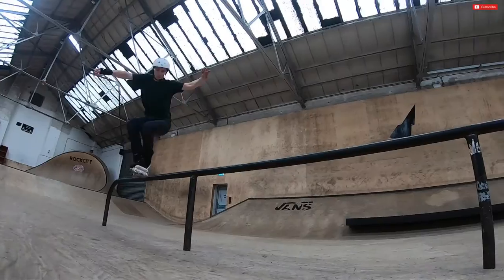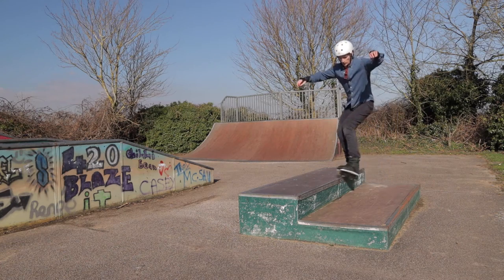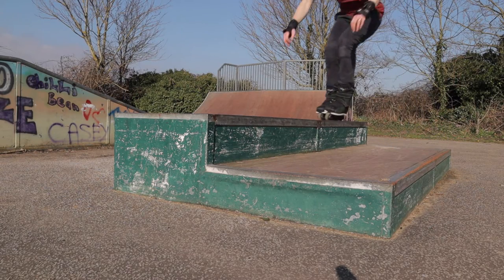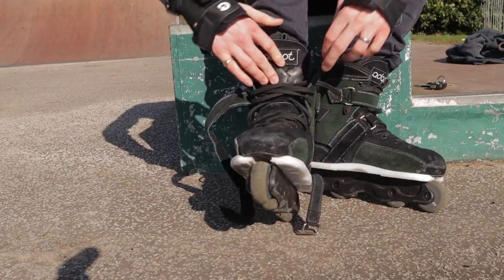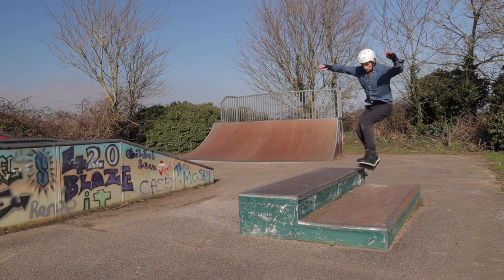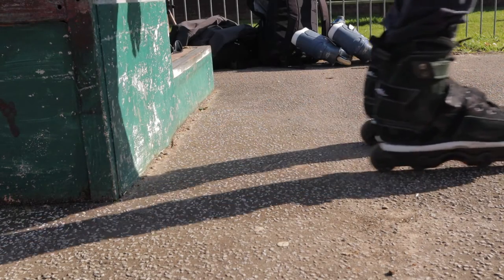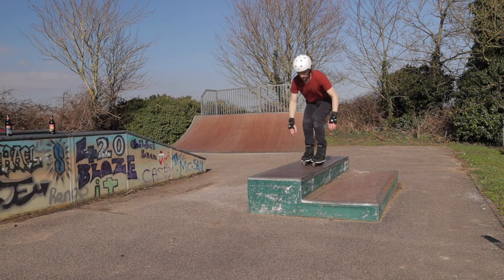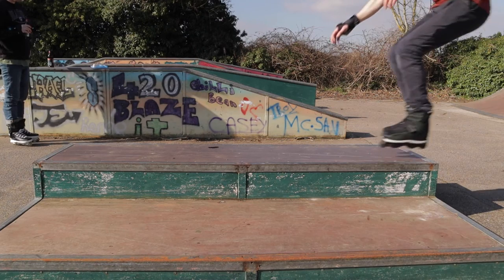How to SOUL GRIND on Aggressive Skates // In Depth Tutorial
In this instructional video I'm teaching the foundation of grinding in aggressive skating - the Soul Grind.

Cameras Gear
Main Camera
Action Camera

Microphones
Main Mic
Compact Mic

Camera Accessories
Light Weight Tripod
Vlogging Stick
Variable ND filter
ND Adaptor Rings
Camera Cage
Camera Bag

Skating Gear
Knee Pads
Wrist Guards
Hip Pads

All links starting 'amzn' will redirect you to Amazon UK, as an Amazon Associate I earn a small commission if you make a qualifying purchase, at no extra cost to you.

Skate Shops
UK
Locoskates.com
Alchemystskate.com

EU
Hedonskate.com

Welcome to Keep Rolling, I'm Chris Chadwick and on this channel I'm making videos about aggressive and big wheel inline skating.

I've been skating for 20 years and started this channel with 3 main aims:

1. To keep people enthused and active in skating

2. To be a positive and approachable ambassador for our sport

3. Make a positive contribution to the digital footprint of inline skating.

I love to skate and want to see the industry continue to thrive and grow. I hope my channel can inspire people to pick up skates or  feel enthused to get out more often.

If you want to learn more about Keep Rolling check out the channel overview video